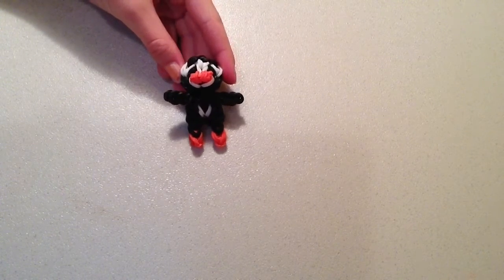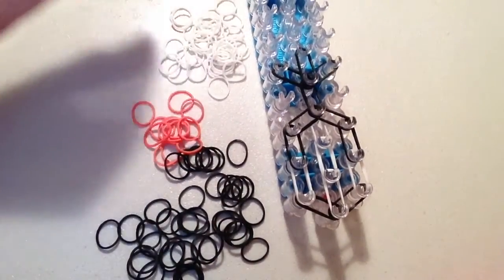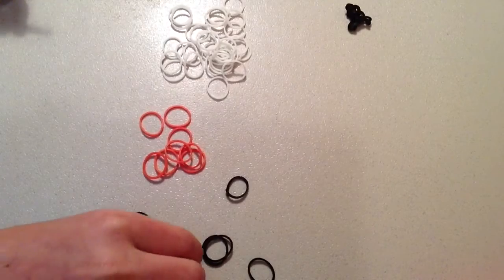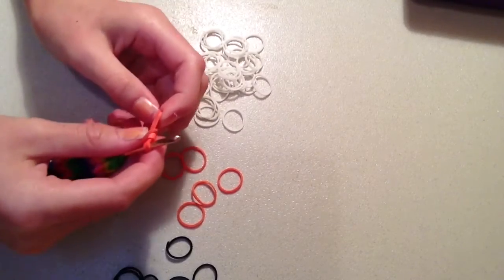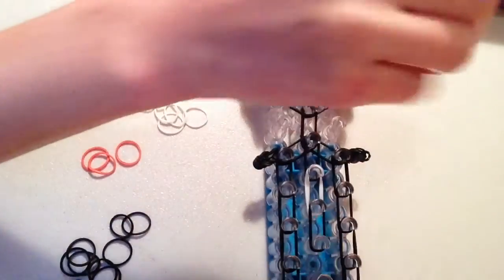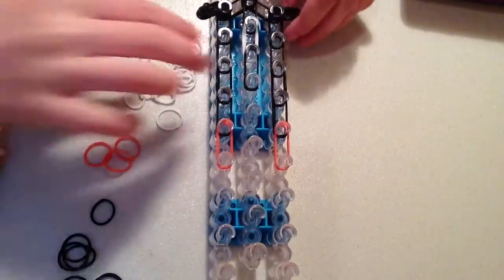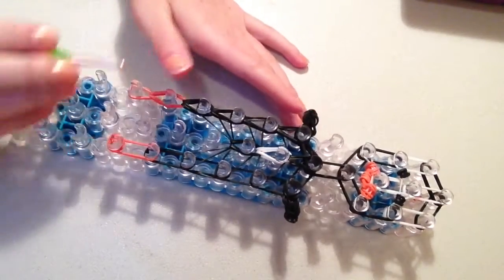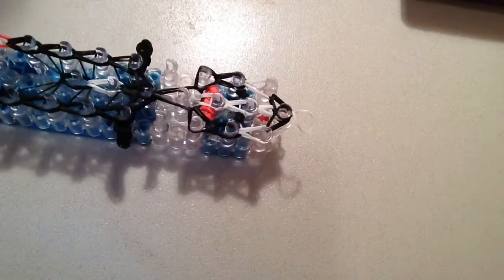How to make a rainbow loom penguin!!